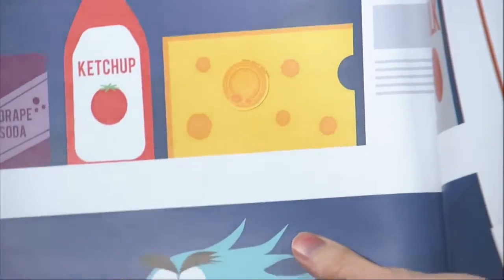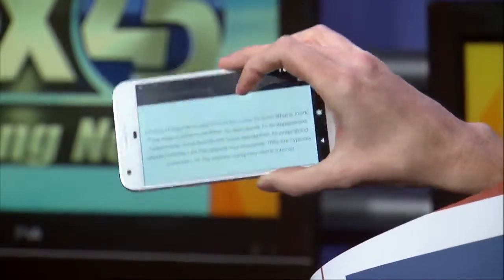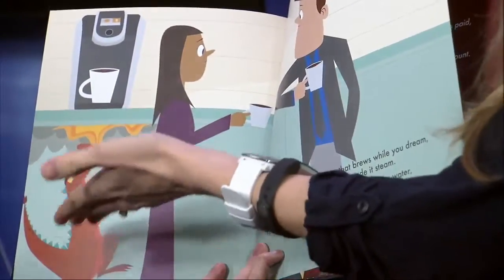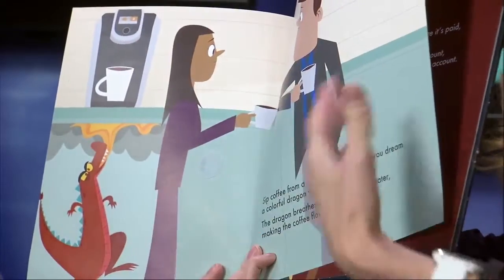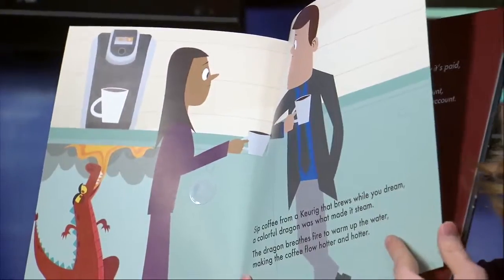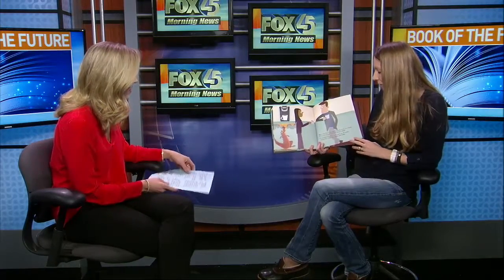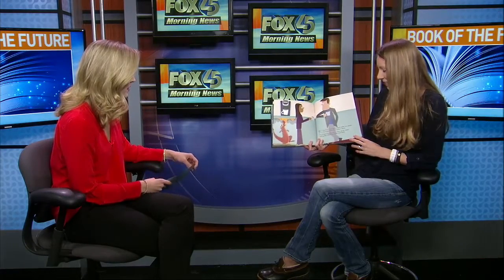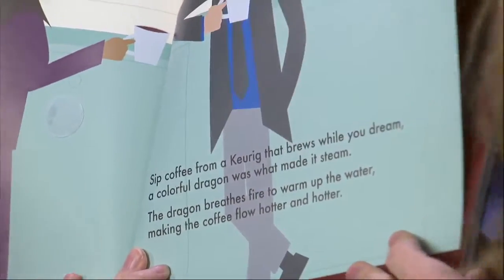Author Lisa De Luca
Lisa De Luca On FOX 45 Morning News Weekends talking about her new book!